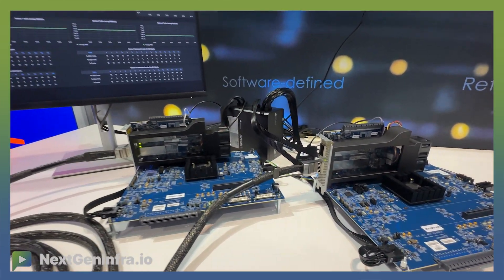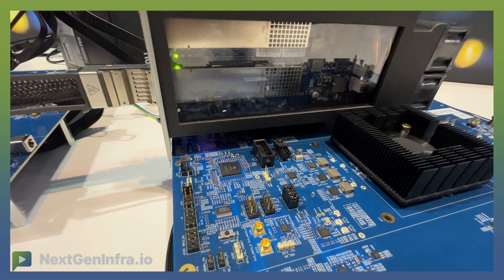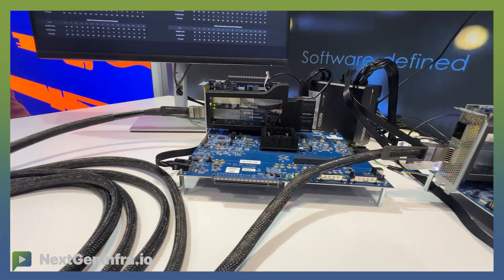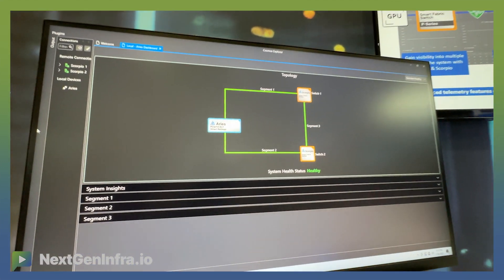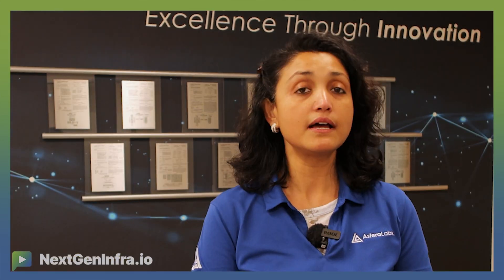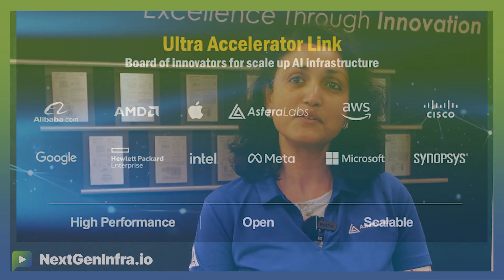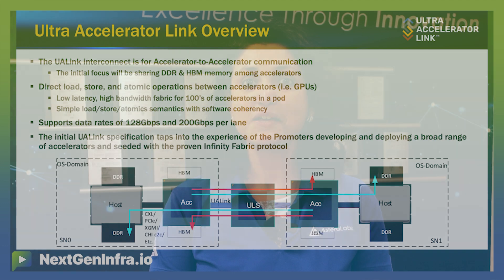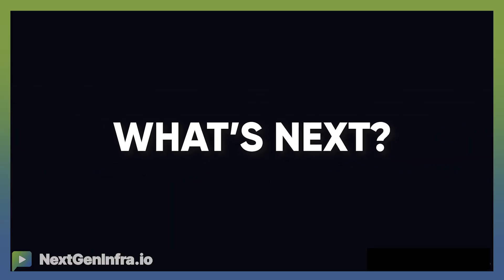DCNetworkAI25: 4 Connectivity Fabric Innovations for AI Clusters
to learn more about data center networking for AI and cloud workloads

How are data centers evolving to meet AI infrastructure demands?

Paroma Sen, Vice President of Corporate Marketing from Astera Labs explains:

- PCI Gen 6 ecosystem emergence enables smart, scalable connectivity backbone with first public demos of end-to-end PCI 6 interconnect and smart cable modules

- Fleet management and monitoring capabilities through Cosmos software suite provide predictive insights and continuous monitoring of high-speed connectivity for optimal performance

- CXL technology and UA Link developments optimize AI workloads through expanded memory capabilities and new industry partnerships for efficient fabric scaling